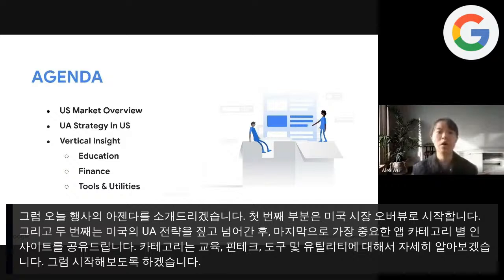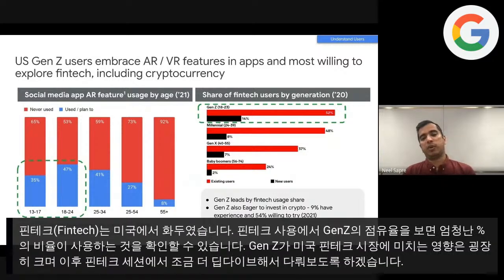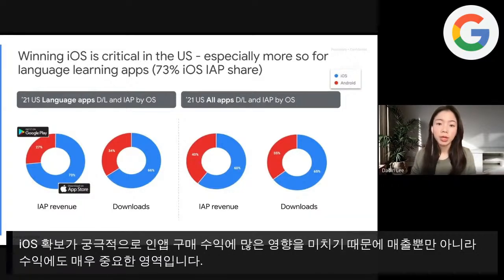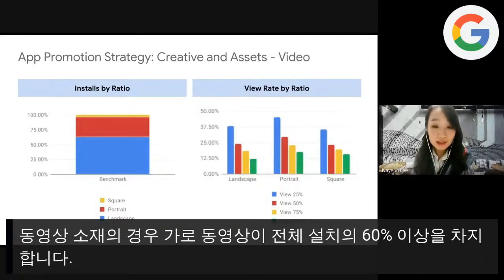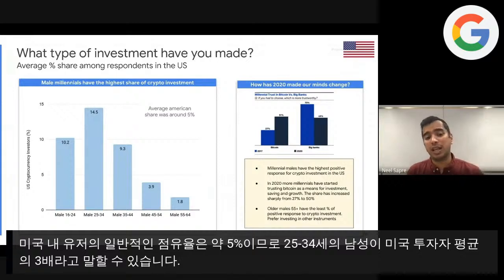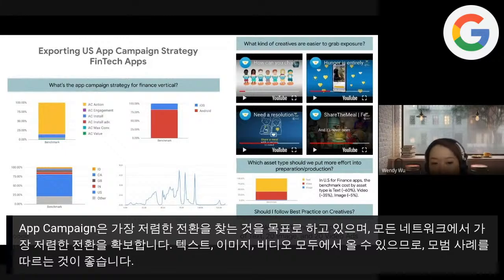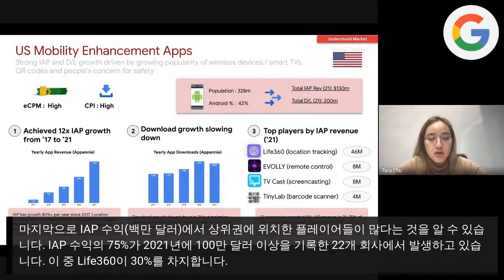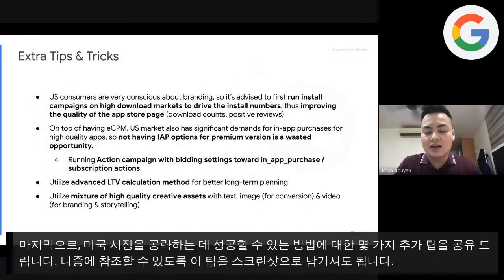Go US: 미국 시장 진출하기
미국은 아주 큰 기회의 땅입니다.
하지만 앱사들이 미국 시장에 진출한 이력은 많지 않습니다.
미국 시장에 진출하기 위해서는 어떤 부분들을 고려해야할까요?
미국 시장과 유저들에 대해서 함께 알아보는 세션을 준비했습니다.